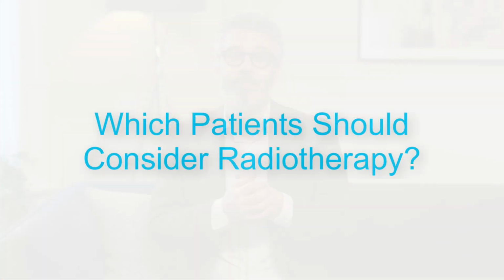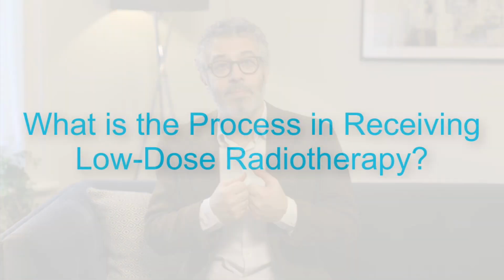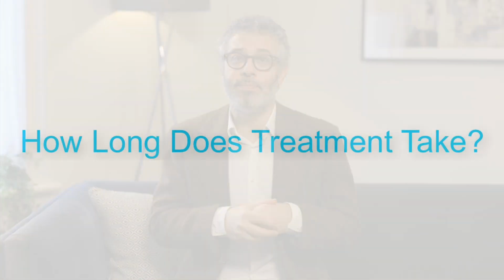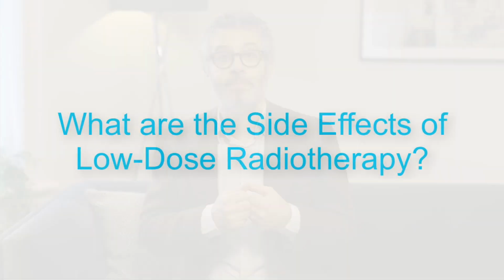Low-Dose Radiation for osteoarthritis, tendonitis and bursitis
Dr Richard Shaffer is an expert in Radiotherapy for Benign Conditions, including:

• Tendonitis including tennis elbow, plantar fasciitis, Achilles tendinopathy
• Bursitis including hip bursitis